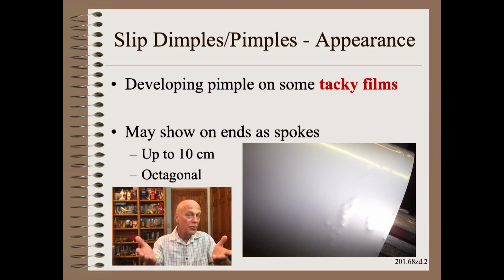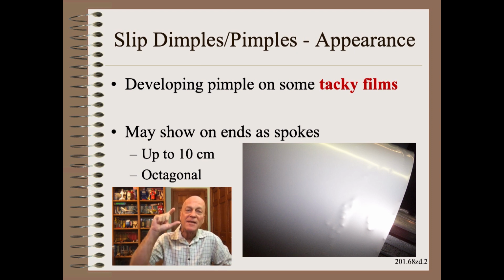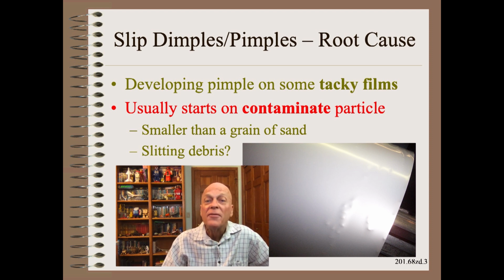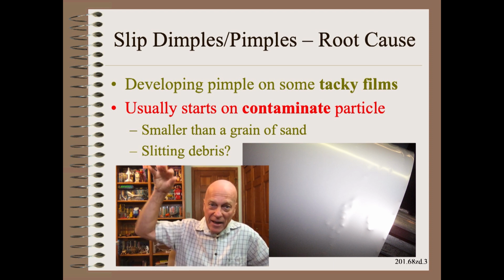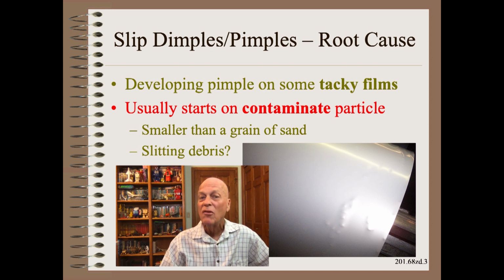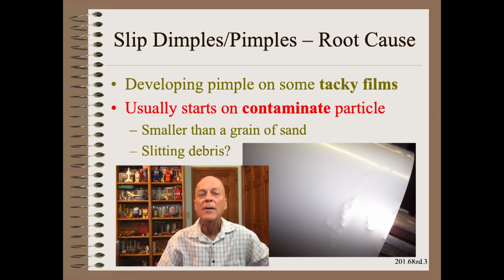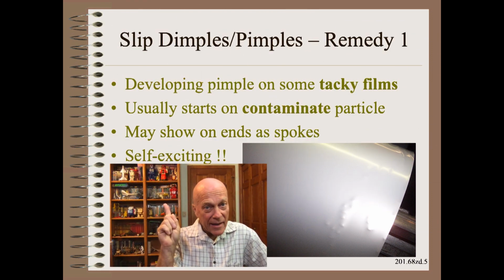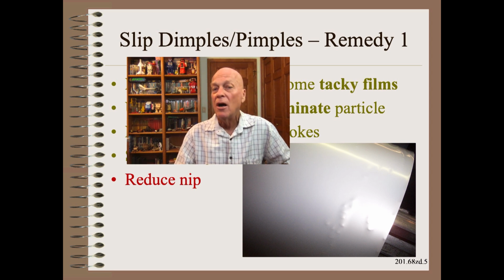Web20168zd - Defect - Slip Dimple/Pimple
In this clip we will outline the causes and cures for the rare film winding defect called slip dimples or slip pimples.  We will see parallels with the rare paper winding defect from last week, the crepe wrinkle.  The parallels, besides being rare, include that both are accumulating or worse, that both are very chemistry dependent, and both are very sensitive to nip loads.